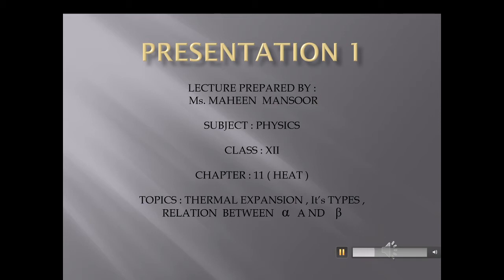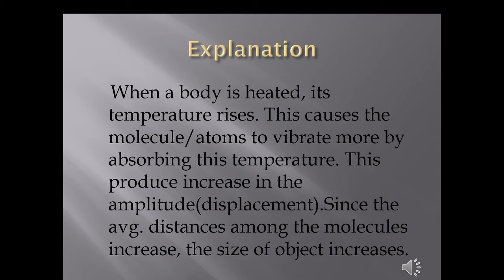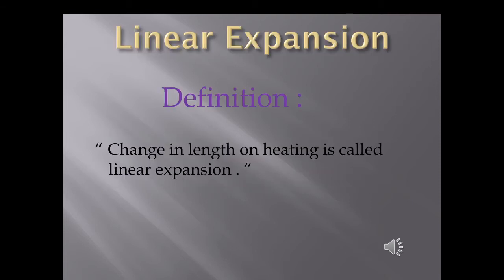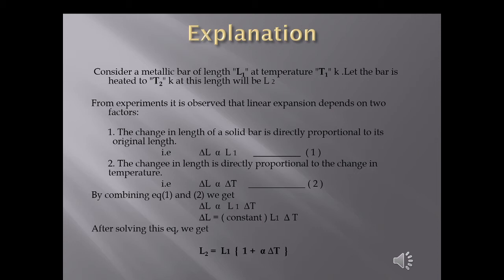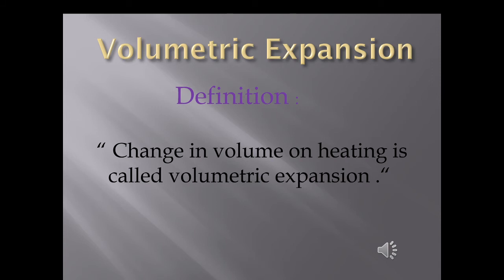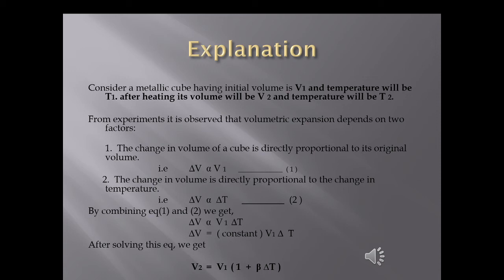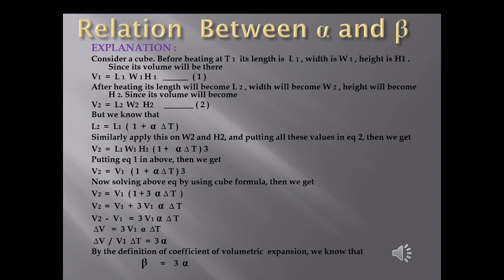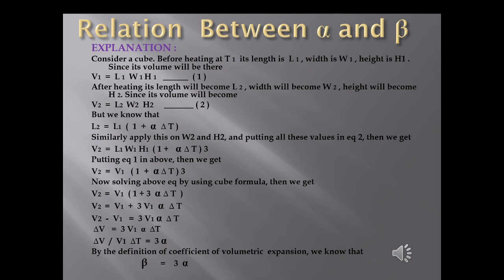Thermal Expansion Physics XII Chapter:1 HEAT